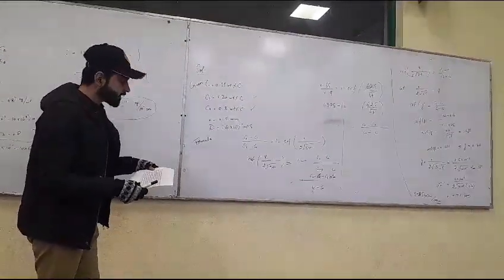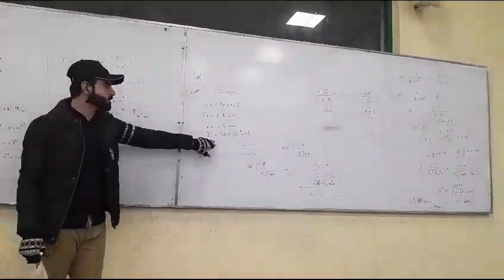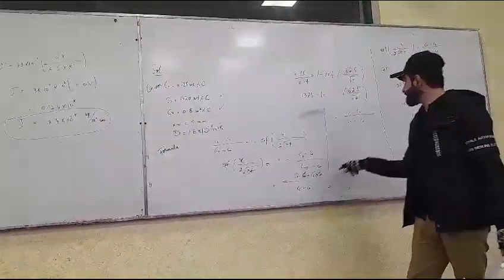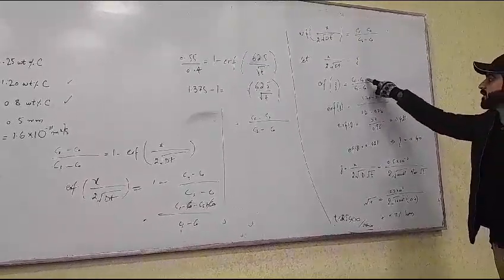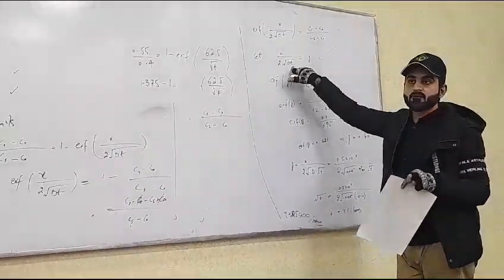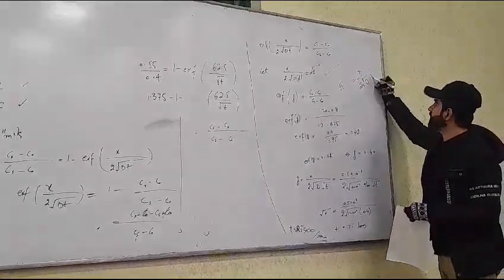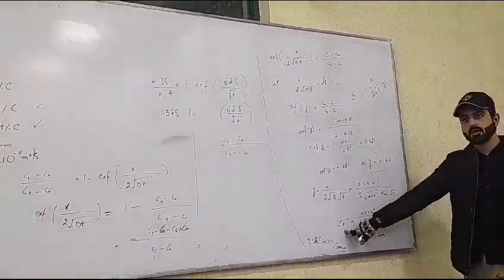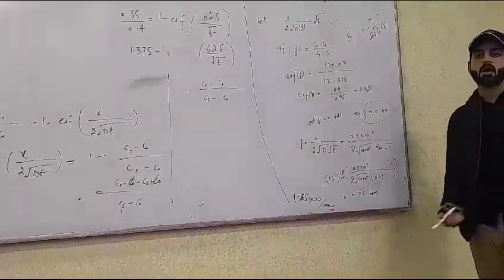Ch5 Problem2_1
For some applications, it is necessary to harden the surface of a steel (or
iron–carbon alloy) above that of its interior. One way this may be accomplished
is by increasing the surface concentration of carbon in a process termed
carburizing; the steel piece is exposed, at an elevated temperature, to an atmosphere
rich in a hydrocarbon gas, such as methane (CH4).
Consider one such alloy that initially has a uniform carbon concentration
of 0.25 wt% and is to be treated at 950C (1750F). If the concentration of
carbon at the surface is suddenly brought to and maintained at 1.20 wt%, how
long will it take to achieve a carbon content of 0.80 wt% at a position 0.5 mm
below the surface? The diffusion coefficient for carbon in iron at this temperature
is 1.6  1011 m2/s; assume that the steel piece is semi-infinite.

WhatsApp Video 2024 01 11 at 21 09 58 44e5a641